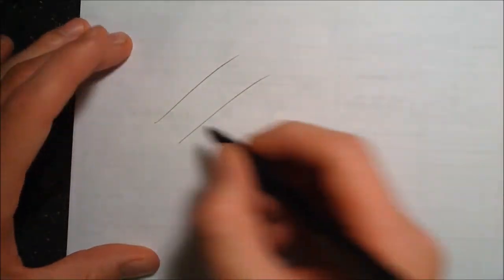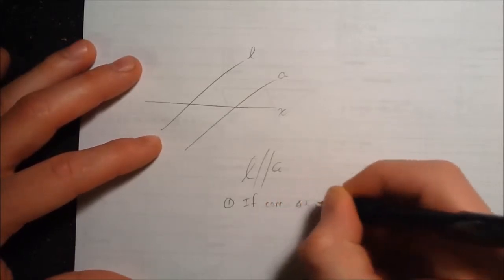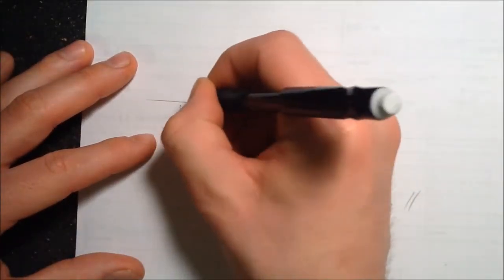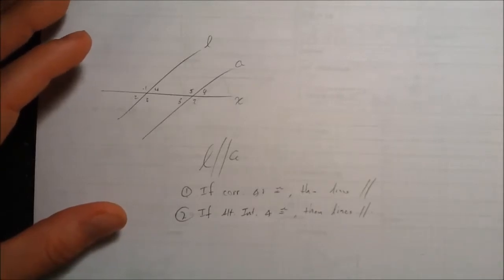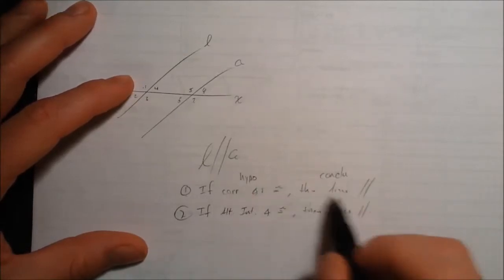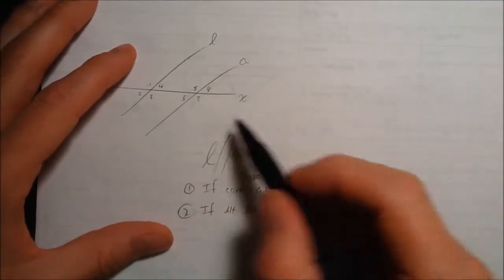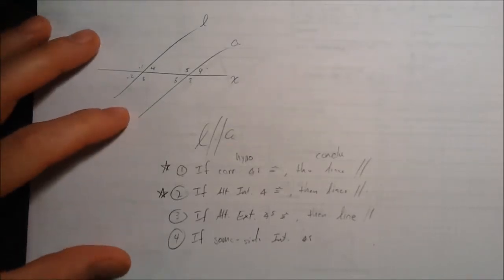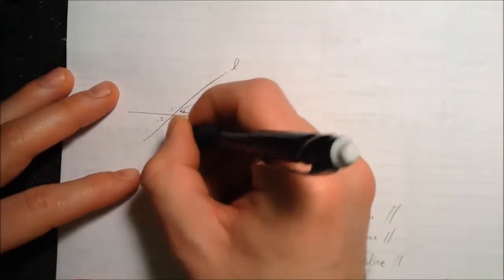Proof Help Packet Part 2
Going over proof packet that was handed out in class 2/12/15 and 2/13/15.